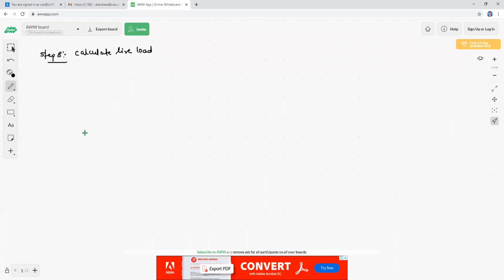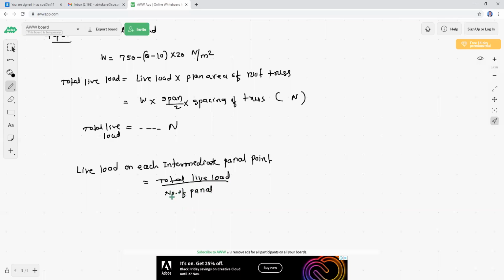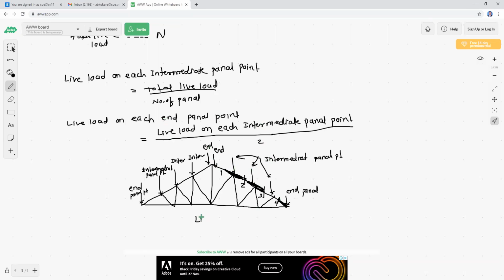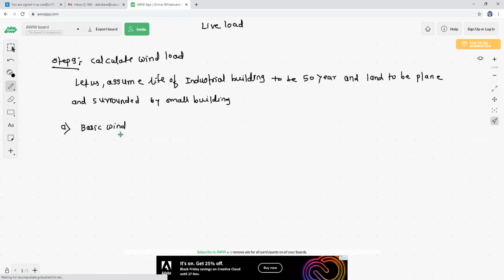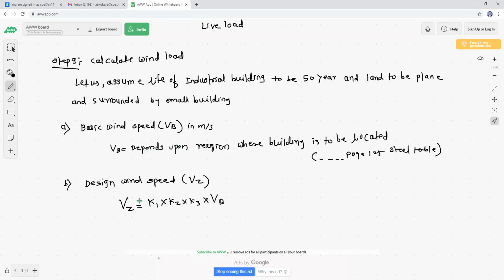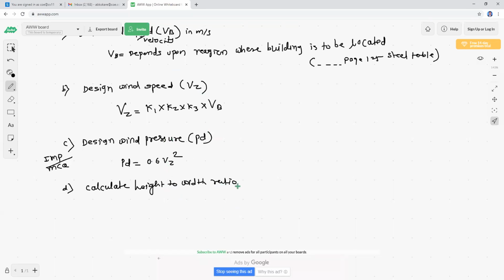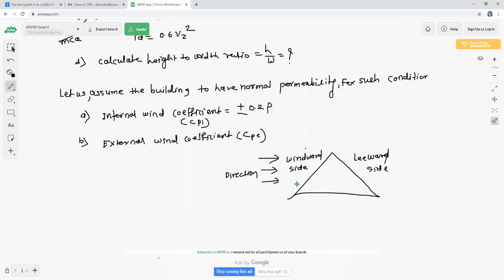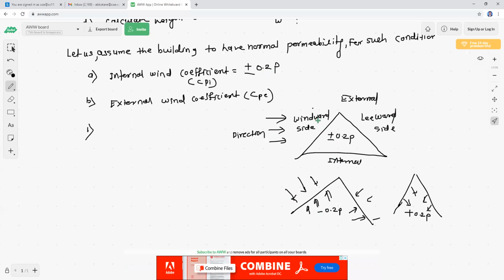Design procedure of Roof truss (Lect.2)